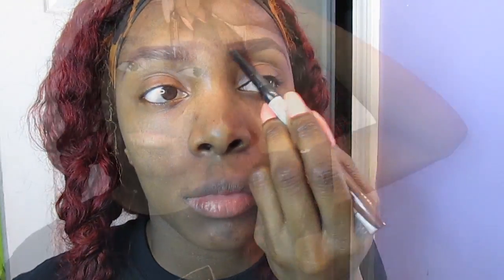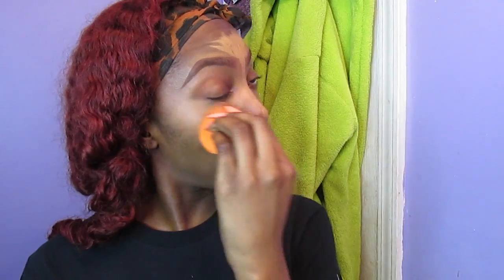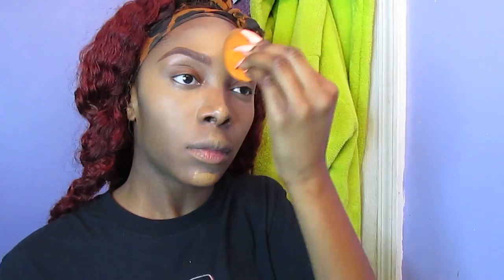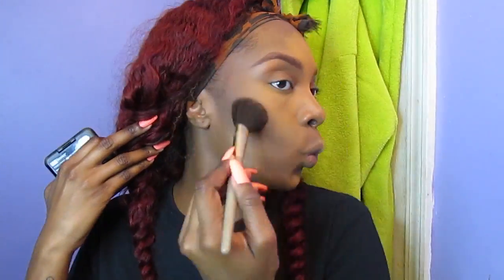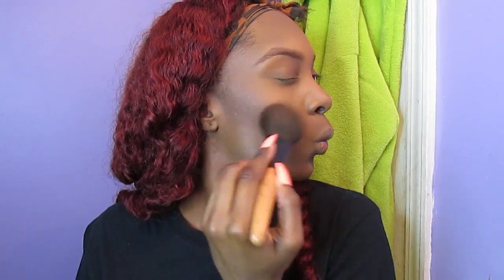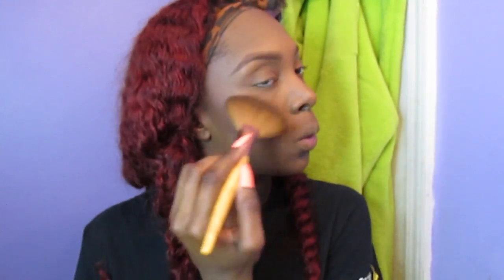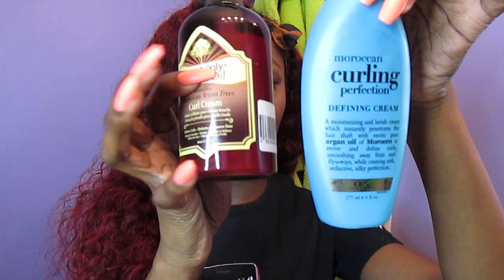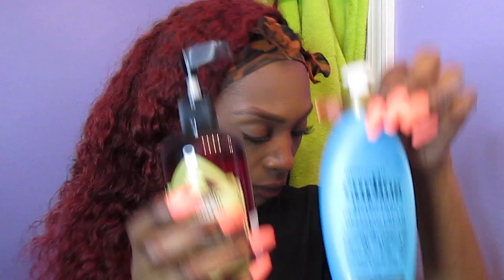🎨💄💋 Beauty| GRWM FULL FACE UNDER $25?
Brows
NYX Proof It Brow Primer
NYX Micro Brow Pencil (Espresso)
NYX Brow Crayon (Brown)
Maybelline Fit Me Concealer (Cafe #30)
LA Girl Pro Concealer (Chestnut)

Face
NYX Color Corrector (Orange)
MAC Prep and Prime (Peach Lustre) (lol it's $26 sorry)
LA Girls Pro Concealer (Fawn & Toffee)
Black Opal Foundation (Ebony)
Maybelline Fit Me Matte Poreless (Toffee #355)

Used to set Highlight
Sacha ButterCup powder
Ben & Nye Topaz Powder

Used to set Contour
Black Radiance Powder (Rich Mahogany)
Sacha Bronzer (Matte Brown) Blush

Cheeks
Cover Girl Queen Collection Bronzer (Ebony Bronze)
Beauty Treat Blush set

Highlighter
MAC (Shaft of Gold) (sorry guys this was $33)
Lorac Tantilze Me Baked Bronzer (it was in a sephora giftset for $22)

Lips
NIK Lip Liner (Cocoa)
Colourpop Ultra Matte Lip (Limbo)

Lashes
NYX Provocateur Mascara
Makeup Forever Smoke Extravaganza mini Mascara
Broadway Lashes (WSP)

Eyes
Jordana Eyeshadow Crayon (Black) (they're discontinued or at least they are where I live)